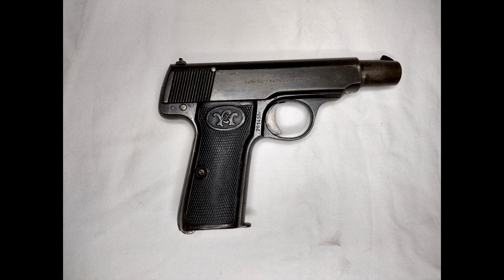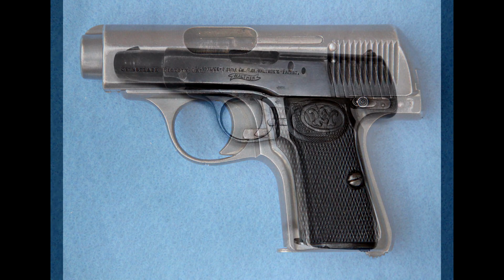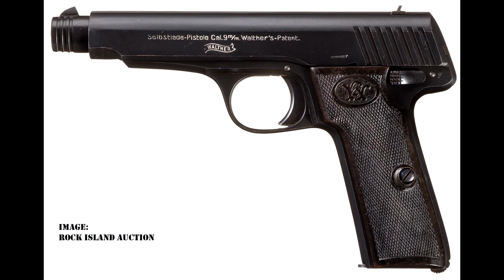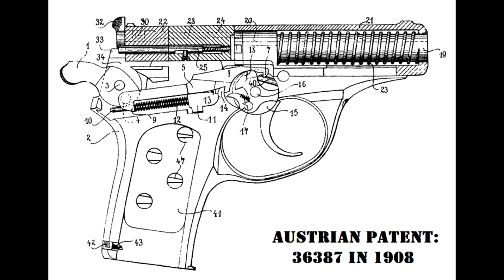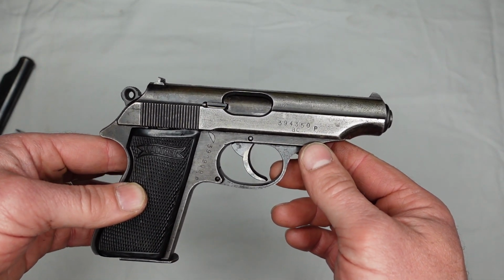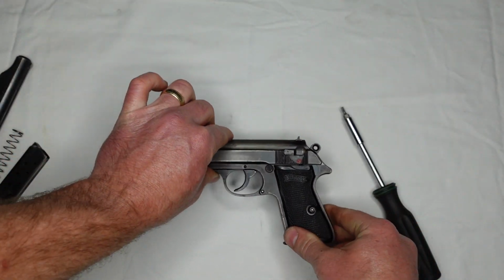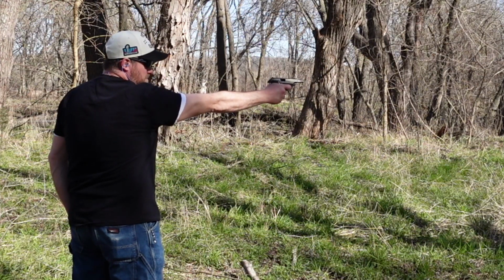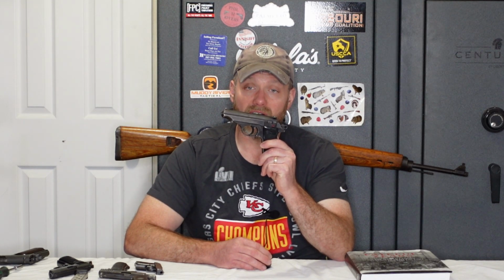Walther PP: The First Truly Modern Pistol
In this video, I go over the history of Walther and the PP pistol.

Sources:

The Walther Handgun Story by Gene Gangrosa Jr.

Fateful Years Carl Walther: The World Famous Thuringian Arms Factory 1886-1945 by Wolf-Dietrich N. Roth

Walther Pistols PP, PPK, and P38 by John Walter

Join the GOA!

Battle Hymn of the Republic, U.S Army Band, Public Domain